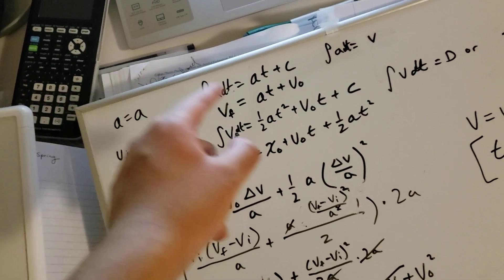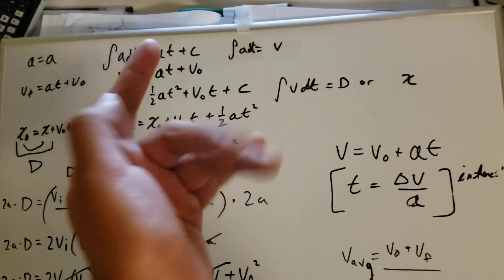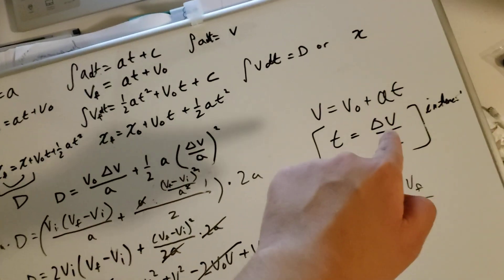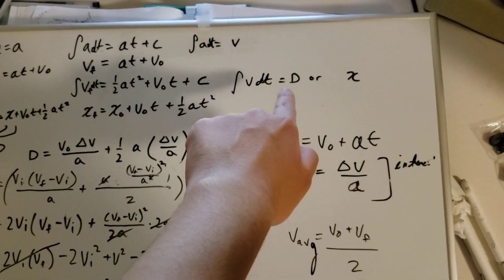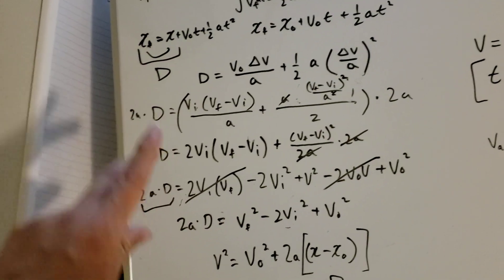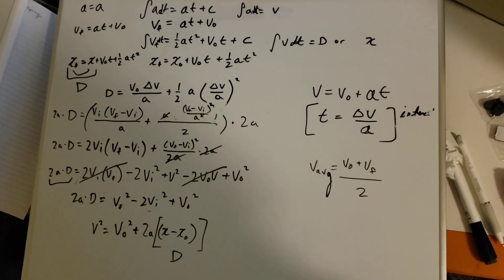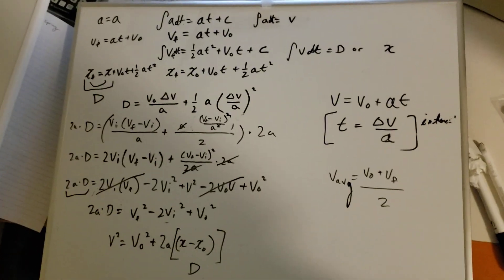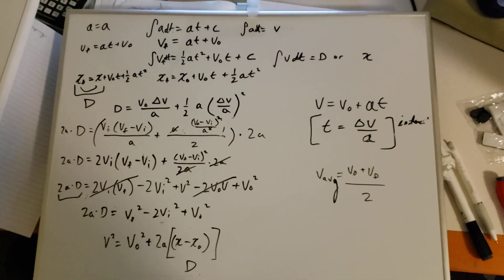Projectile question for Ucsd class project